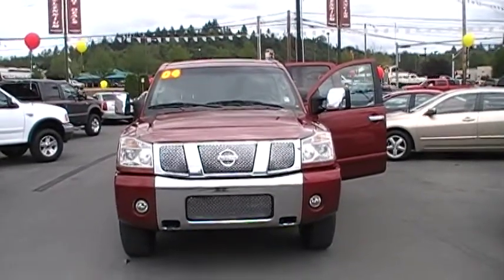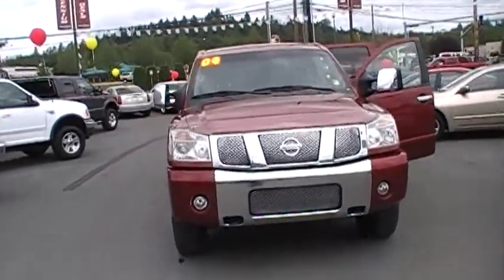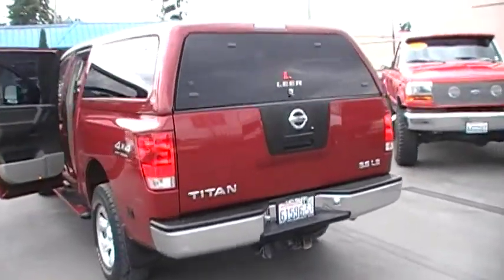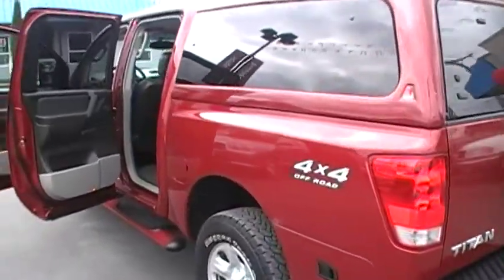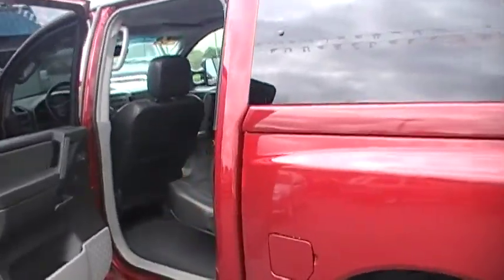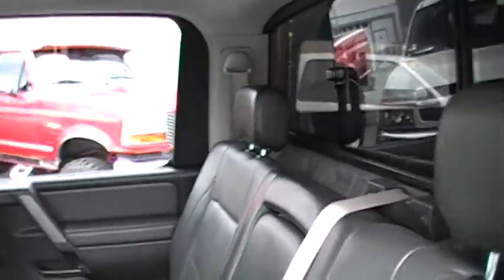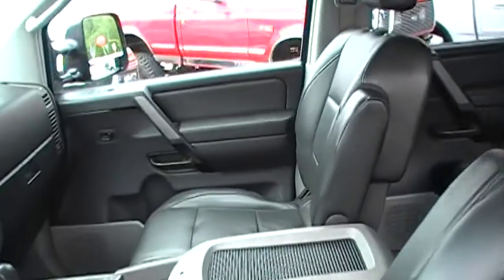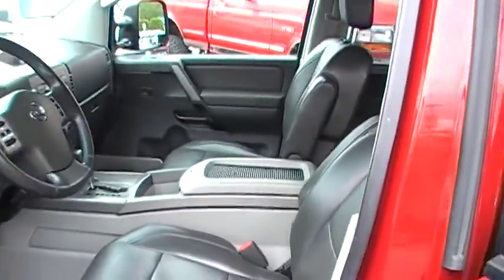MILLENNIUM MOTORS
2004 NISSAN TITAN SE  CREW CAB 4X4
Automatic, 4WD, V8 5.6 Liter
VIN: 1N6AA07BX4N570733